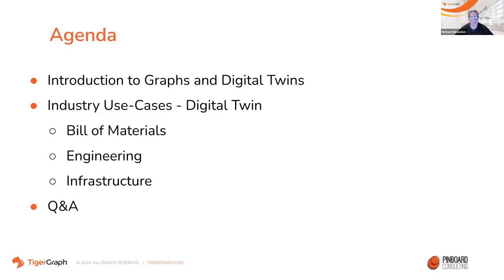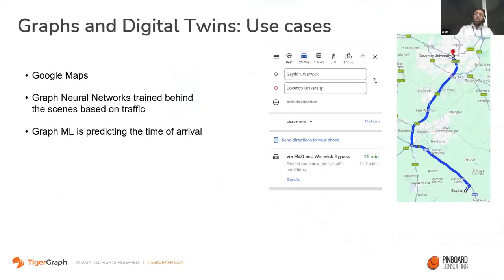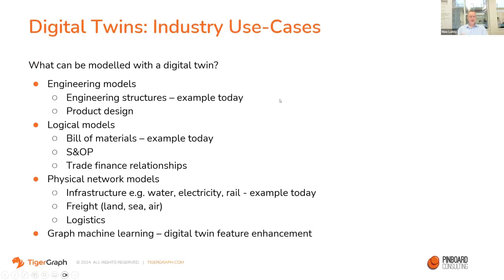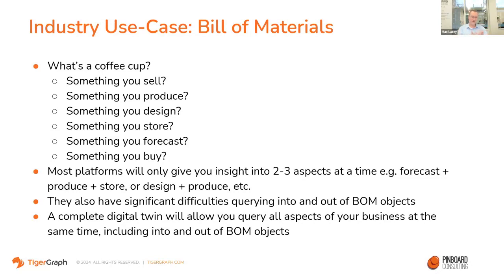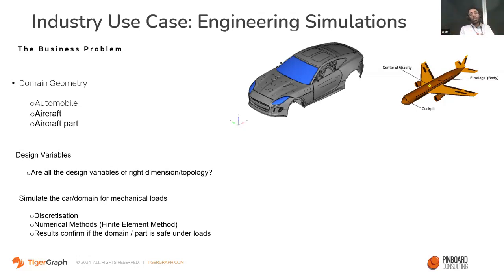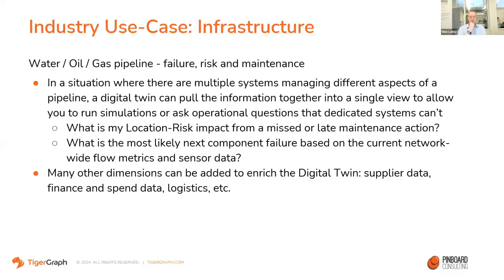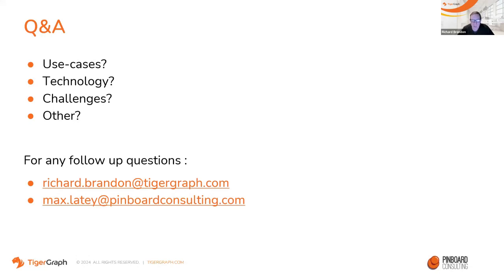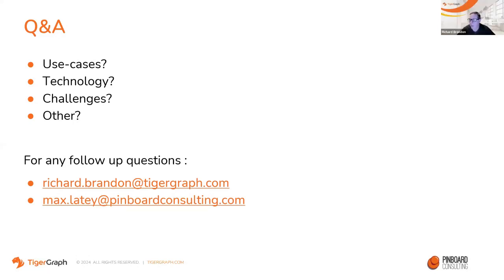DigitalTwinsWebinar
Watch this webinar replay from one of our sessions about digital twins.